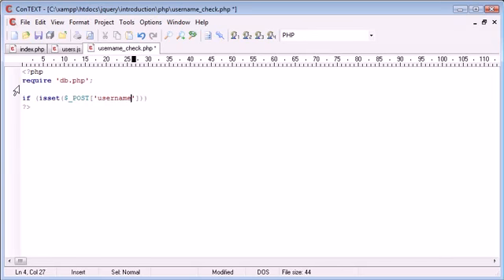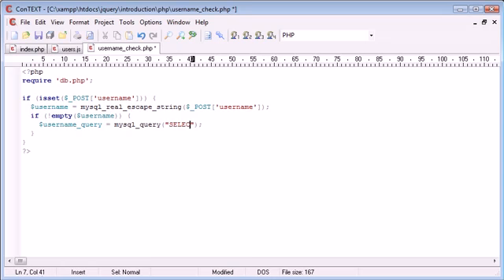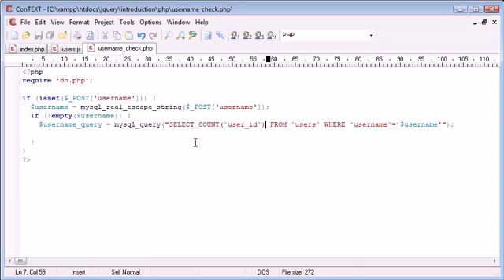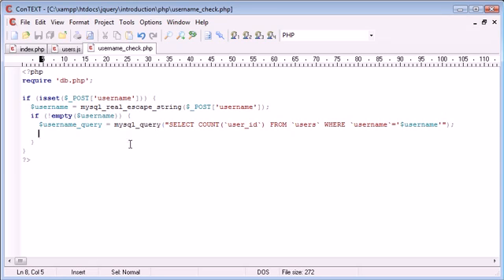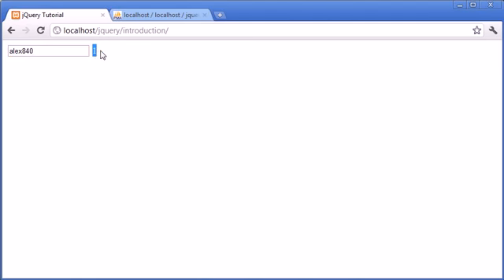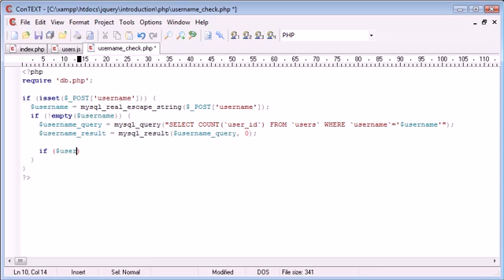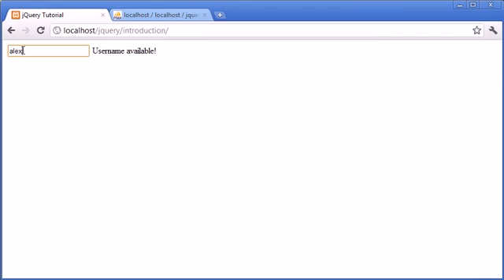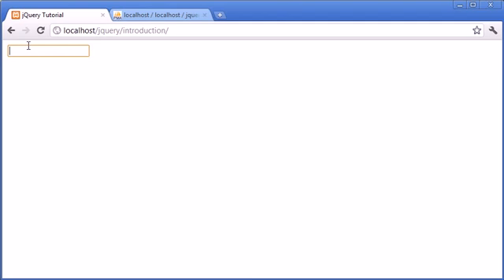jQuery Tutorial 170 Check if a Username is Available